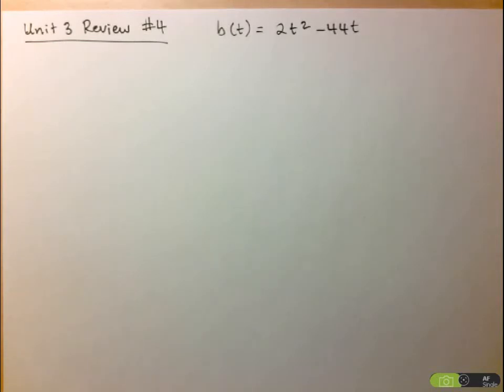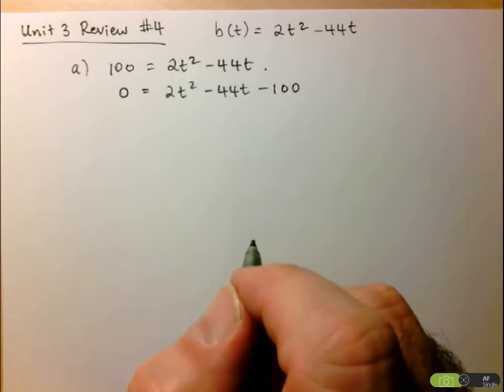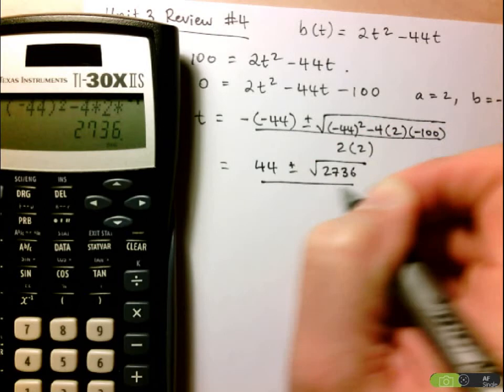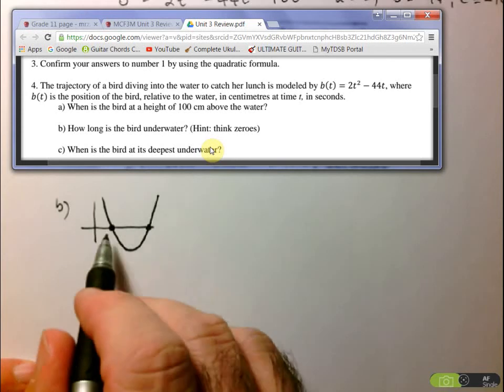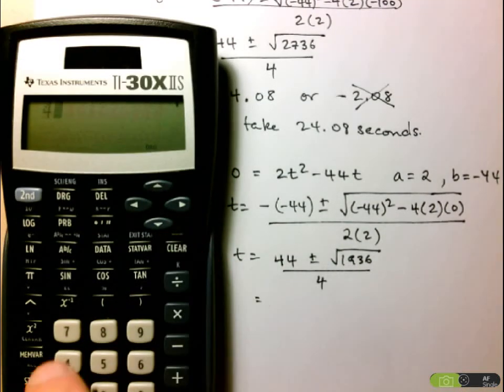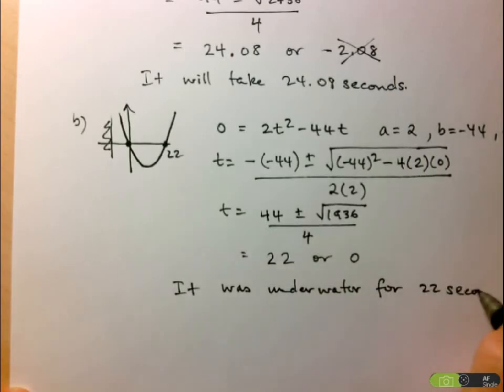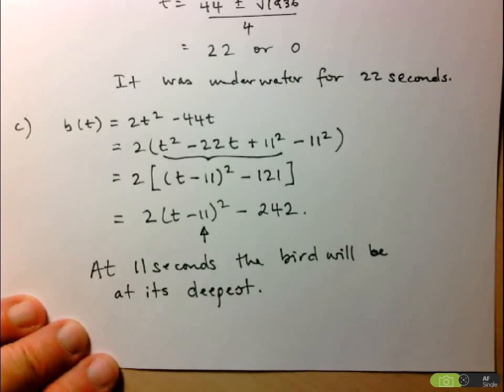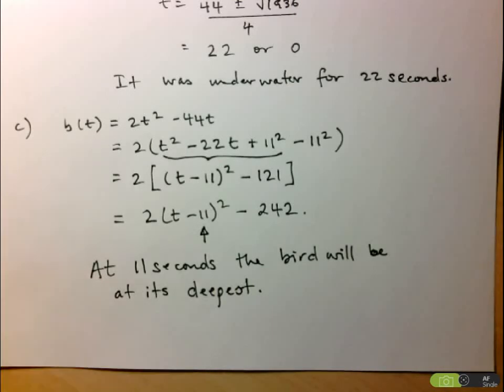MCF3M Unit 3 Review no 4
(a) 0:00 ; (b) 4:10 ; (c) 7:45

Applications of Quadratics